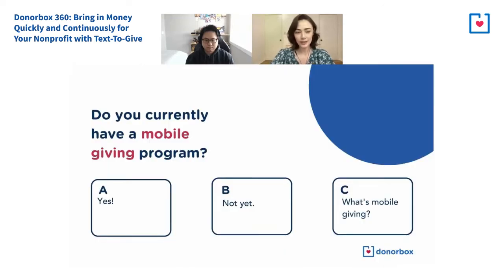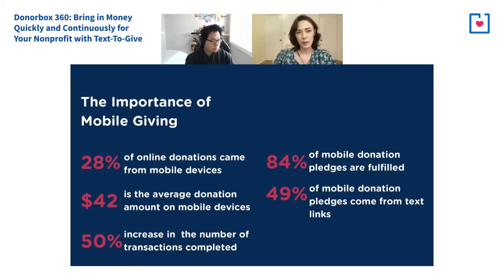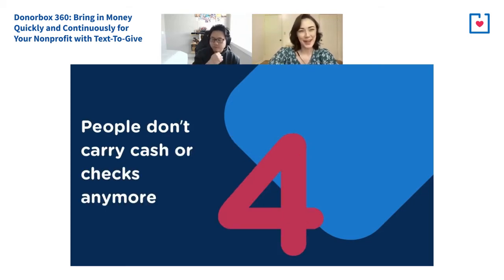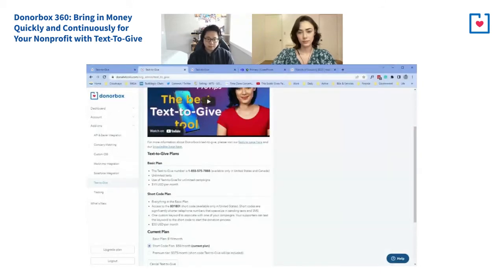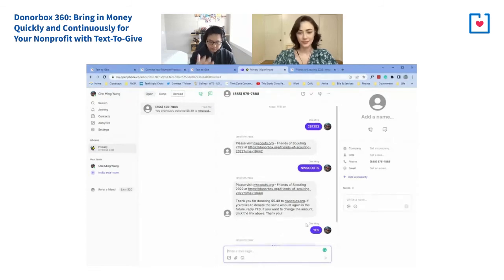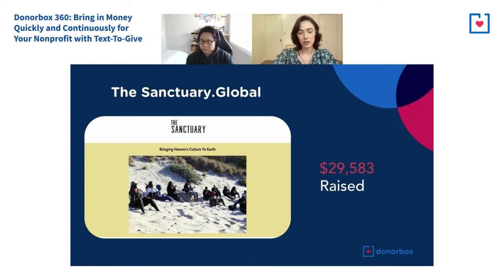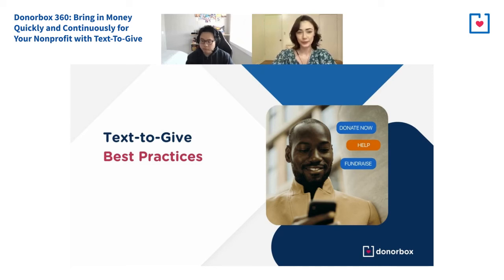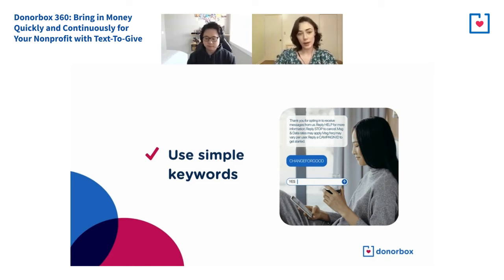Donorbox 360: Bring in Money Quickly and Continuously for Your Nonprofit with Text-To-Give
Put the power of giving in the hands of your donors with Donorbox Text-to-Give - through a simple text, they can make a gift from their smartphone, anytime, anywhere.

Donors simply text a unique code to a toll-free number and receive a link directly to your mobile-optimized donation form. Even better? Once they enter their info once, all your donors have to do to give again is send one simple text.

In this webinar, our experts have answered following questions and more:
- How mobile giving can impact your mission
- A live Donorbox Text-to-Give demo to help you get started
- Tips on engaging donors through your Text-to-Give program